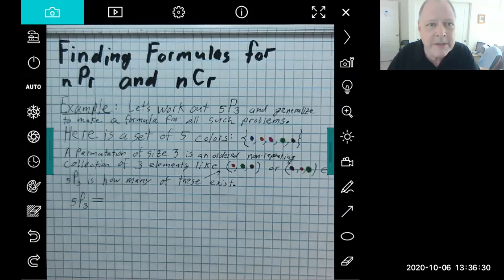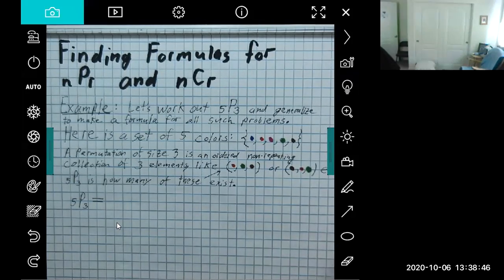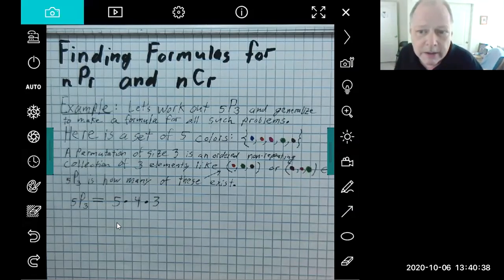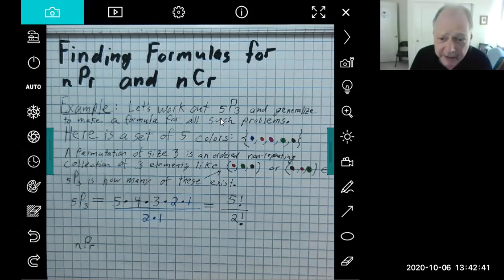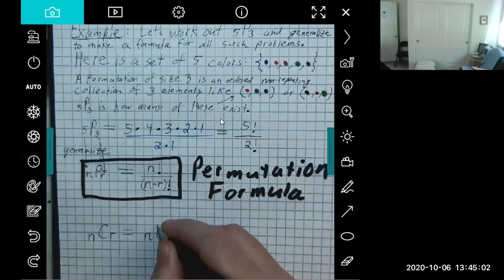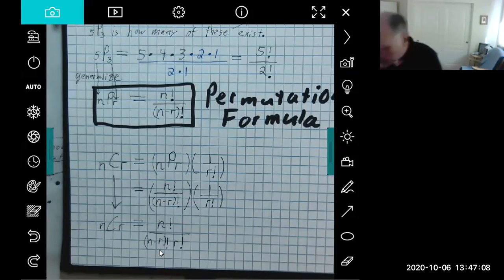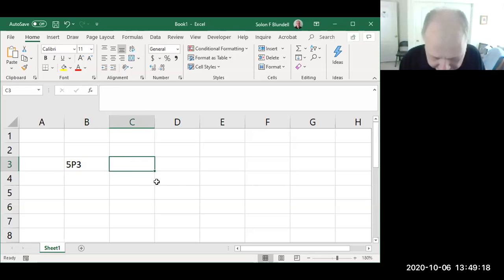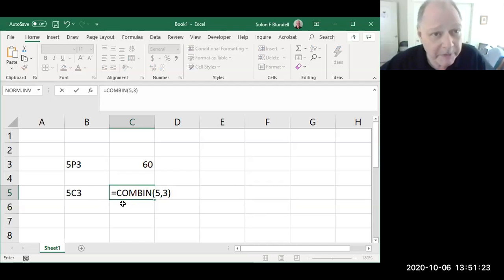Formulas For nPr and nCr GMT20201006 203625